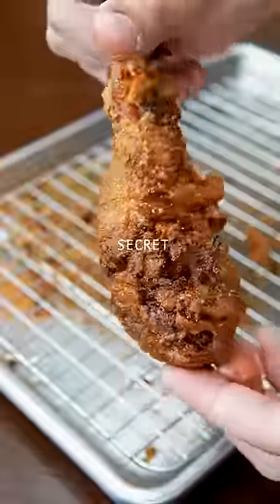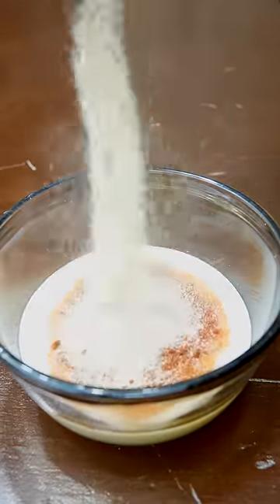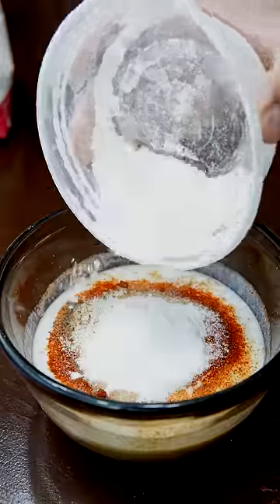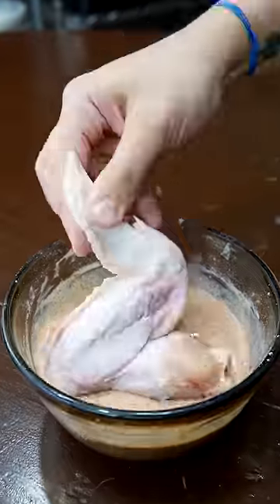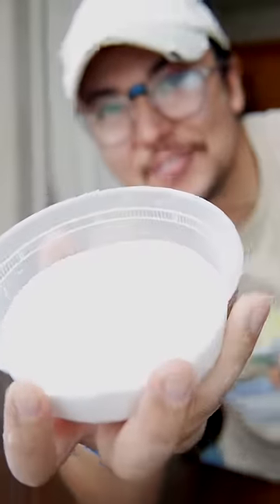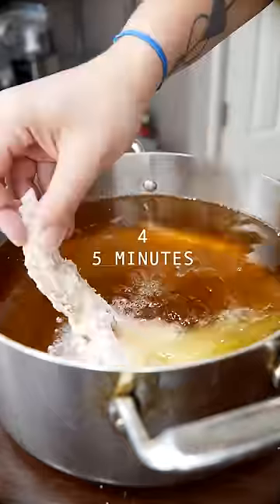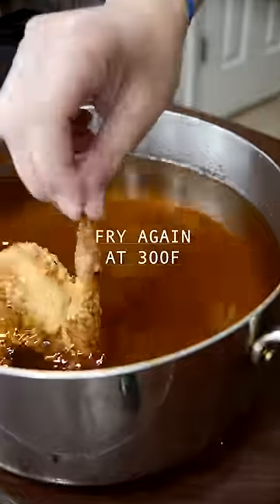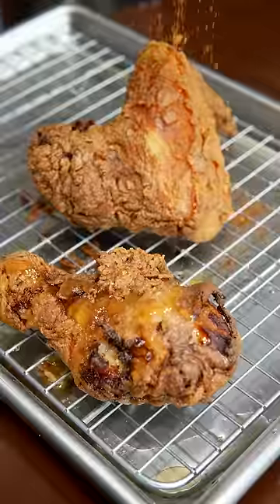For PERFECT Fried Chicken, USE This Technique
SENPAI'S FRIED CHICKEN:

BRINE:
8 Boneless Chicken Thighs (skin on preferably)
4c butter milk
1 whole lemon (juiced but use the whole thing)
6tbs ap flour
3tbs garlic powder
3tbs onion powder
3tbs paprika
6tbs cayenne pepper
1.5tbs black pepper
2tbs MAGIC
1/4c fresh rosemary

CHICKEN DREDGE:
2.5c all purpose flour
1c corn starch
1tbs MAGIC

MAGIC SEASONING
1/2c salt
2tbs sugar
2tbs MSG

- brine chicken overnight (16+ hours)
- drain off a little of the batter then go straight into the dredge, pressing it in

- fry at 300 for 4-5 minutes
- rest for at least 10 minutes
- then fry again at 30 for 3-4 minutes